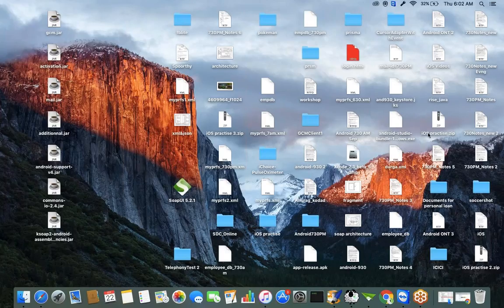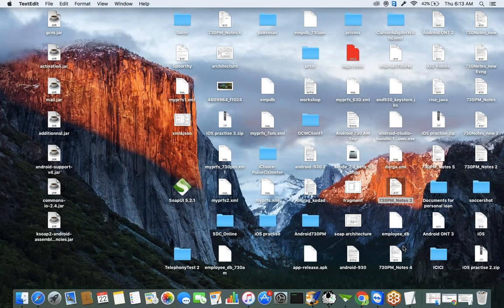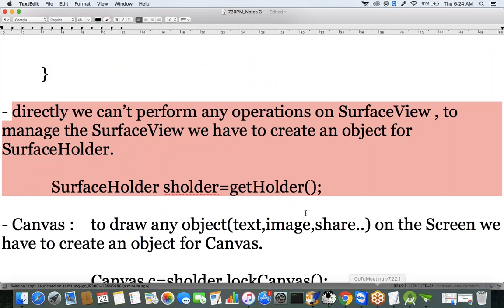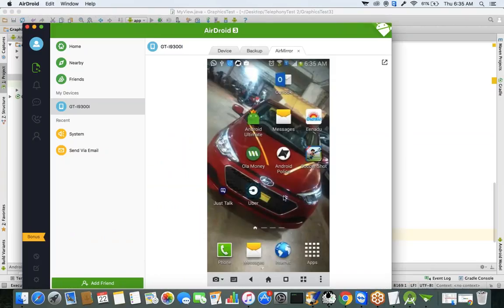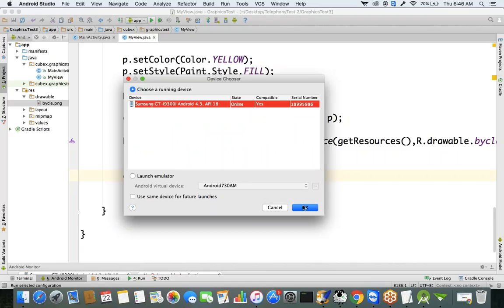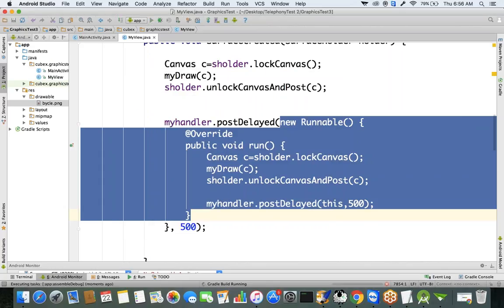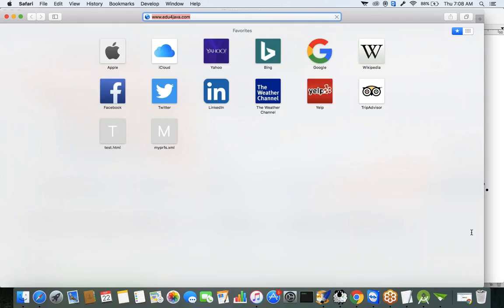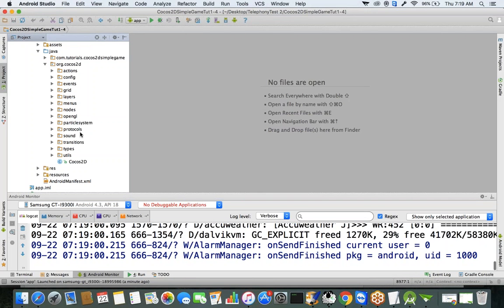SurfaceView, SurfaceHolder and Canvas in Android.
1. SurfaceView
2. SurfaceHolder
3. Canvas